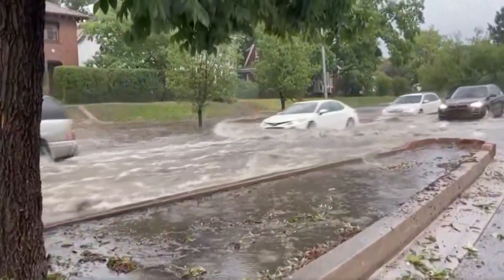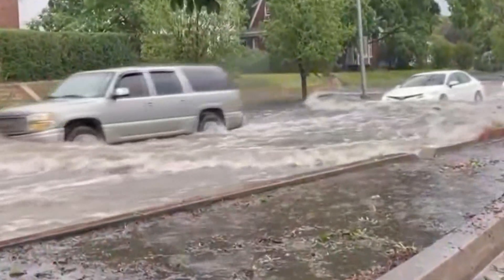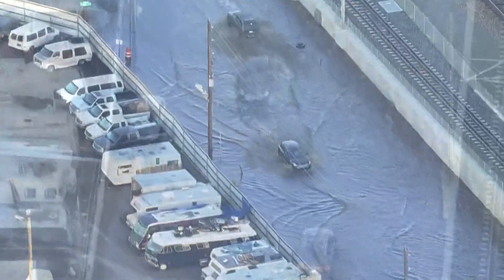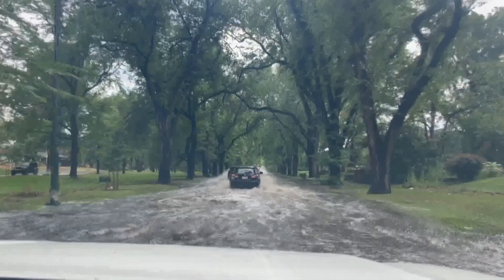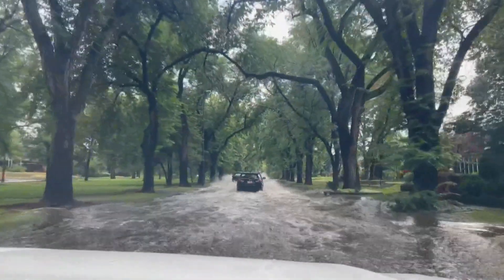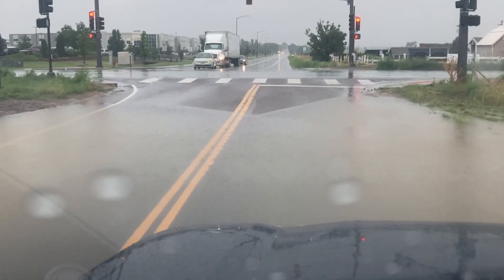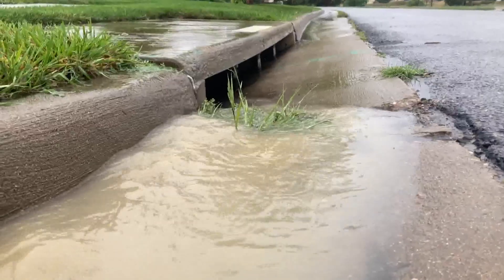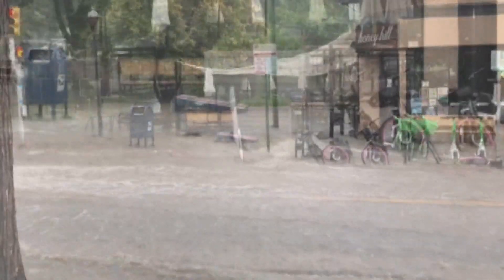Why the suburbs drain storm water faster than Denver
Cory Reppenhagen talks with a street engineer who explains how streets factor into flood mitigation.

9NEWS (KUSA) is located in Denver, Colorado.